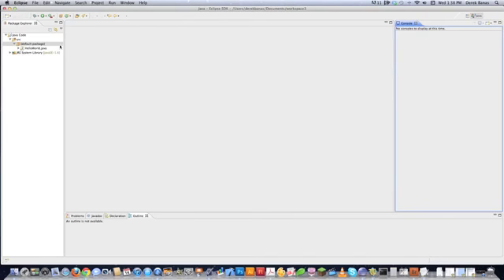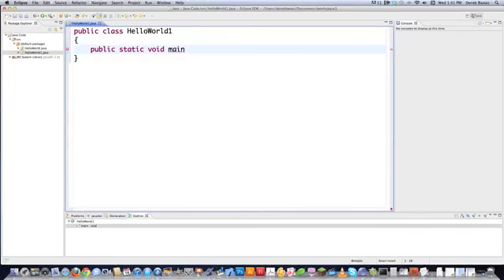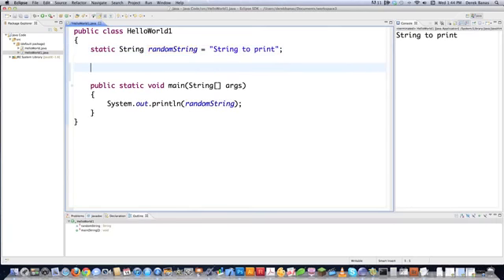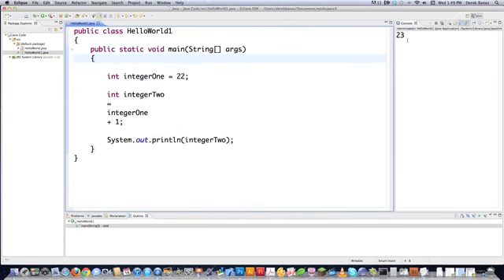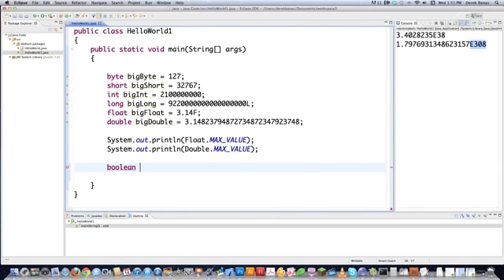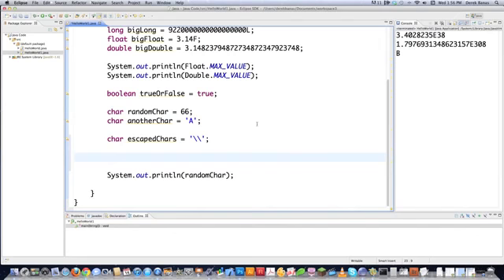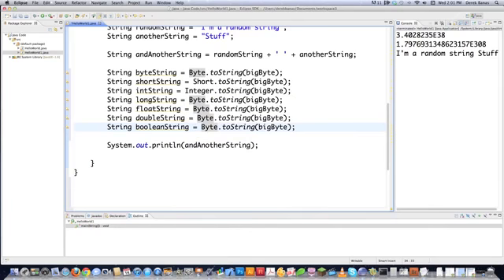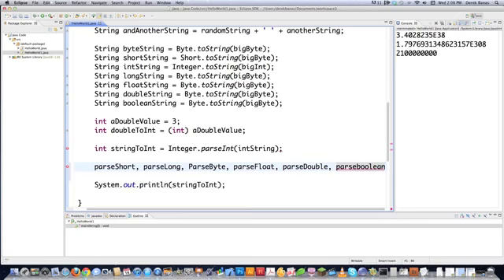Simple hello word program in java| java beginners